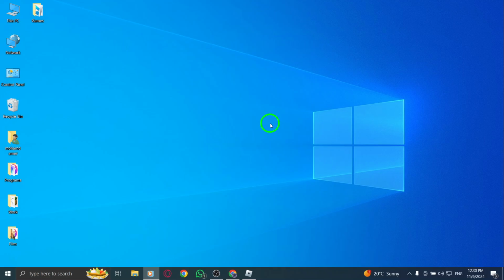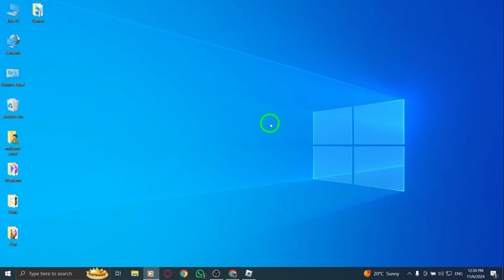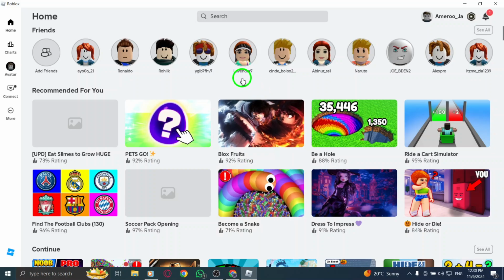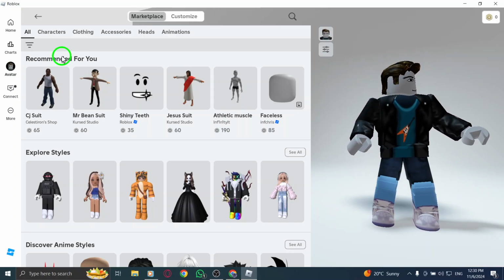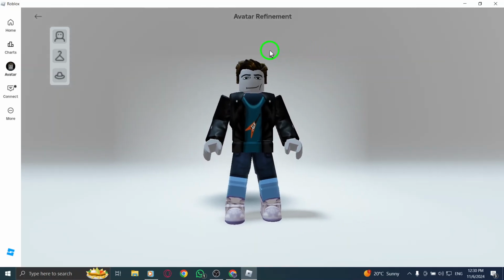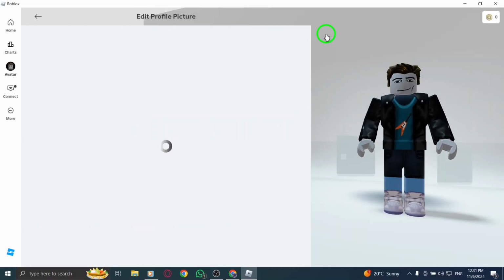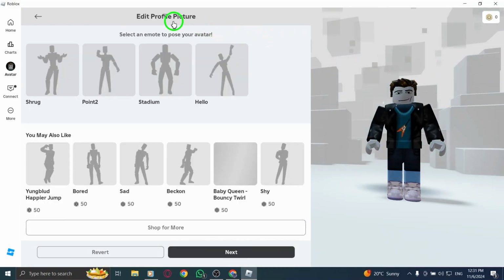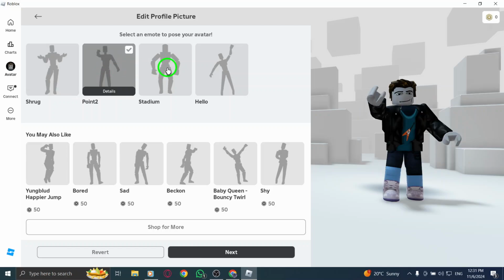How to Set Profile Photo in Roblox App On PC (New Update)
Learn how to set your profile photo in Messenger Web on PC with this simple guide! With a new update, updating your profile picture has never been easier. Follow these steps to give your account a fresh look:

1. Open Messenger.
2. Click on your profile picture at the left side menu.
3. Click on Preferences, then your photo.
4. At the next page, click on your profile photo.
5. Click "Choose profile picture" and select an image.
6. Confirm the step.

Chapters:
00:00 Intro
00:12 Soultion
01:05 Outro